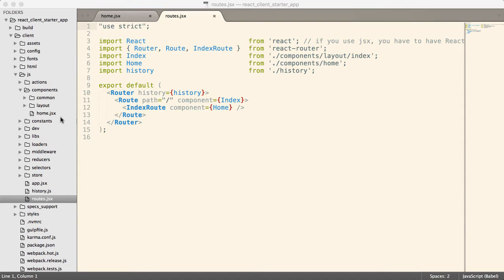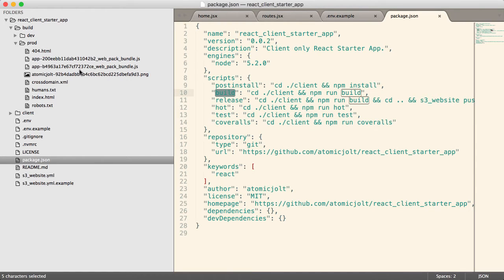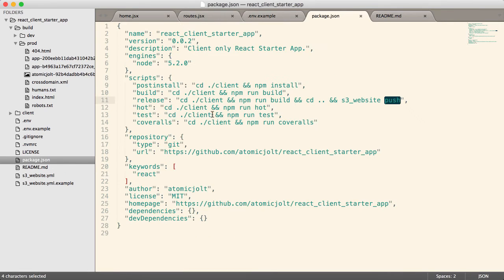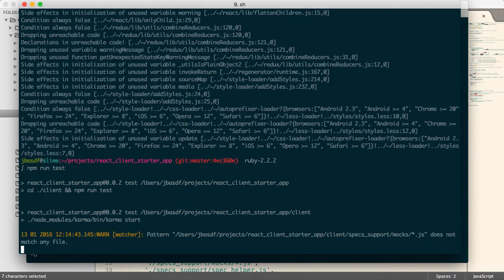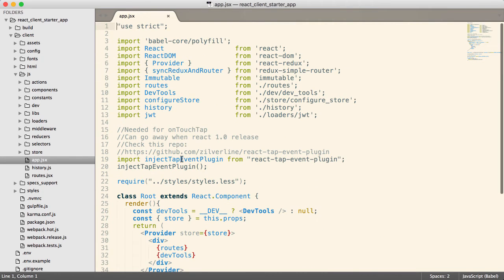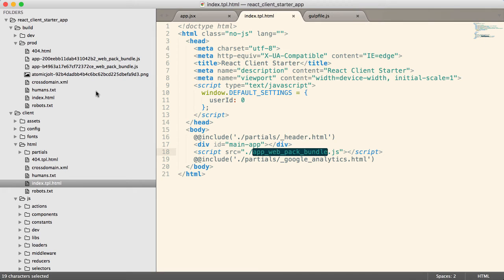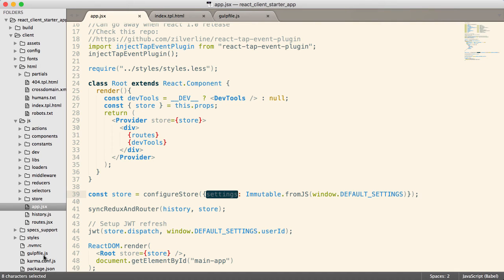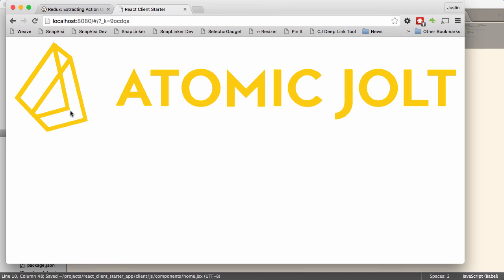React Ep. 35: React Client Starter App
Walkthrough of the Atomic Jolt React Client Starter app. This shows how to bring together all the pieces needed to build a successful client application.